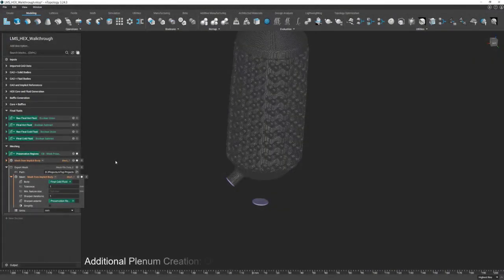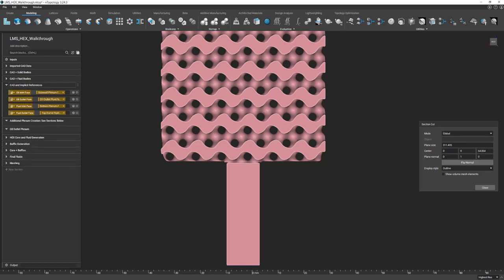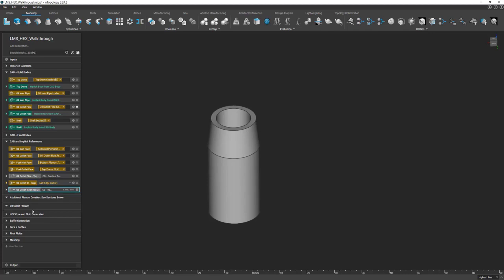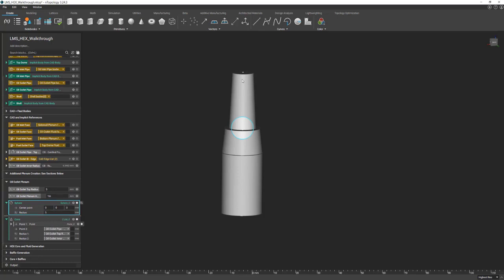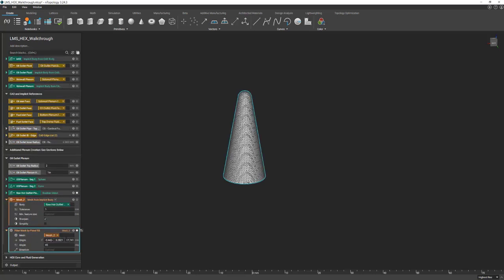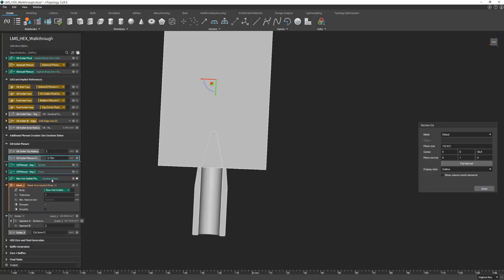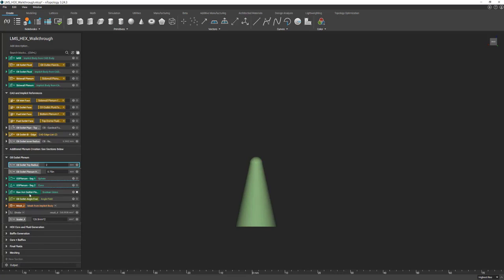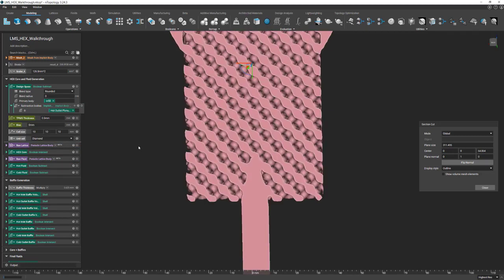Heat Exchanger Design 2: Heat Exchanger Flow Distribution and Control: Oil Outlet Plenum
This video demonstrates how to use our analysis result to modify our design as shown in this example, focusing on the oil outlet plenum for better fluid flow.

This video can be found on the nTop Learn site under the "Heat Exchanger Design 2: Heat Exchanger Flow Distribution and Control" course: